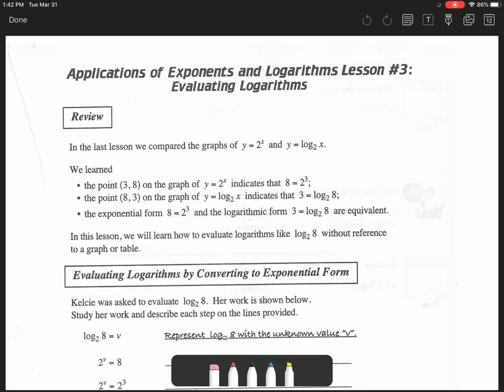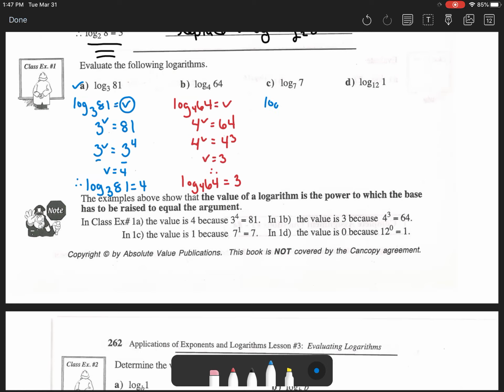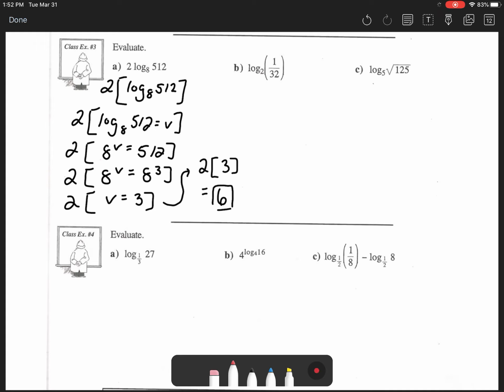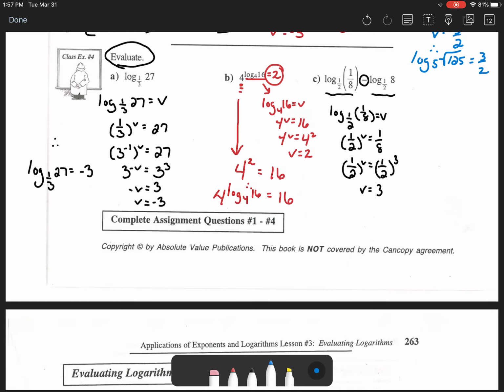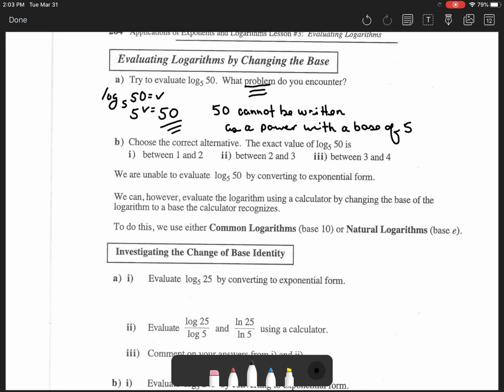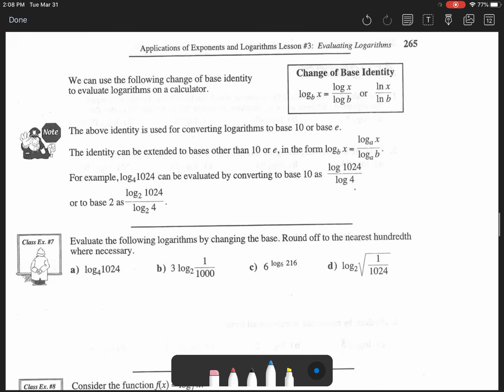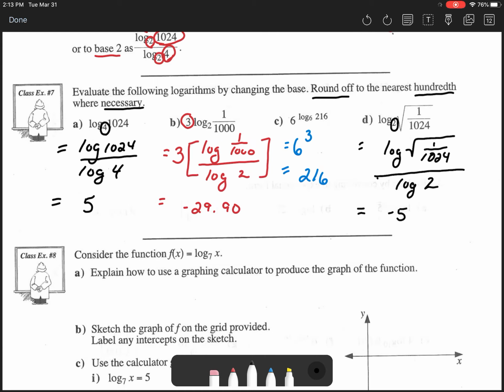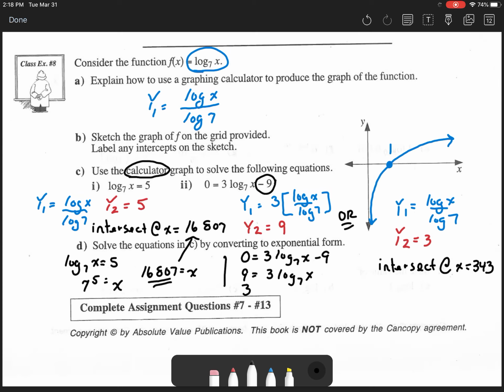Lesson #3. Evaluating Logarithms